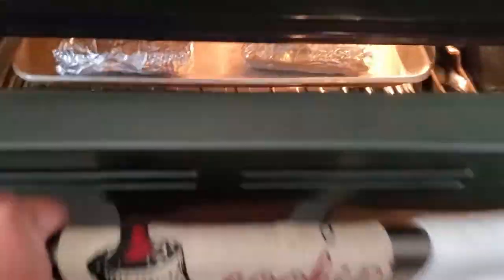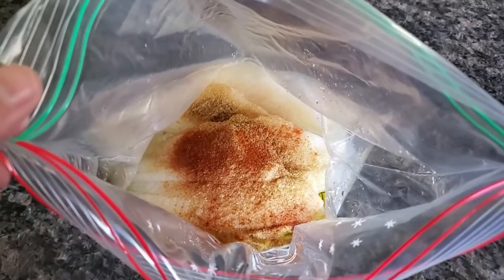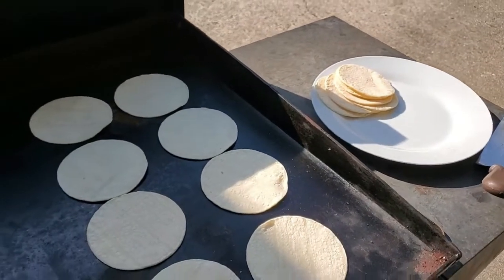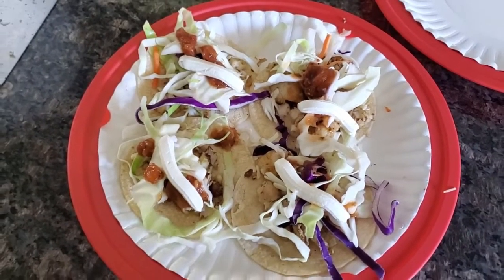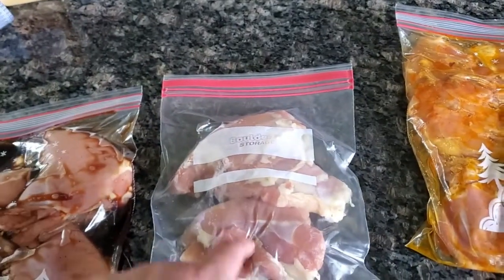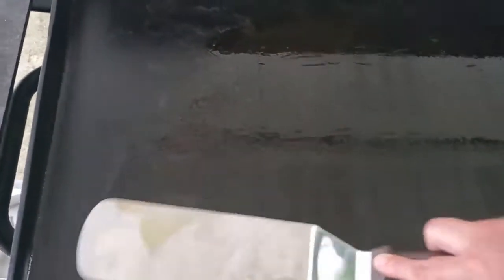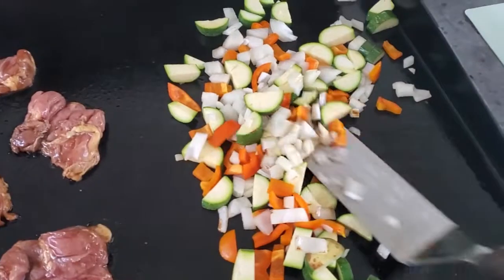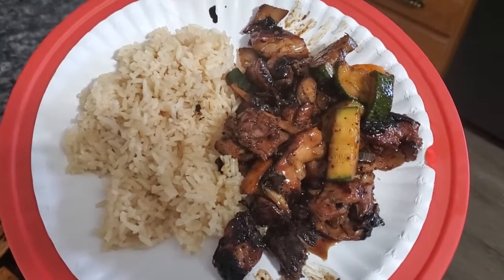What Did We Eat | Week of Meals | Prepared Mostly on the Blackstone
This weeks meals were:
Pork chops, caramelized sweet potatoes, beet greens, and roasted corn
Cheese steak sandwiches with homemade buns, 3 bean salad and chips
Fish tacos
Grilled chicken thighs, with grilled asparagus and baked beans
Bourbon chicken and vegetables with rice made in the instant pot

The last four meals were prepared primarily on the Blackstone grill.

No desserts were made this week (sorry y'all).